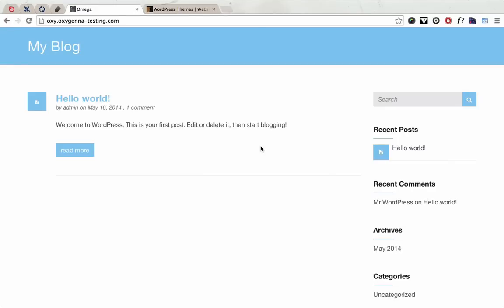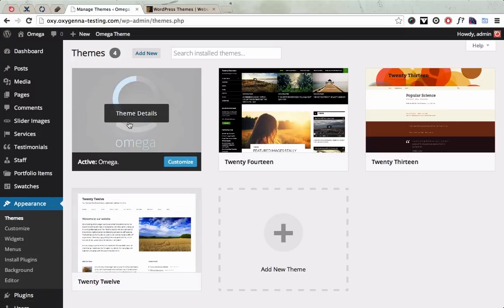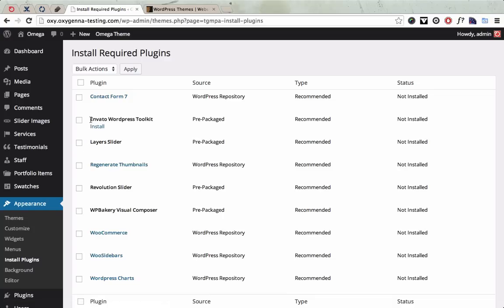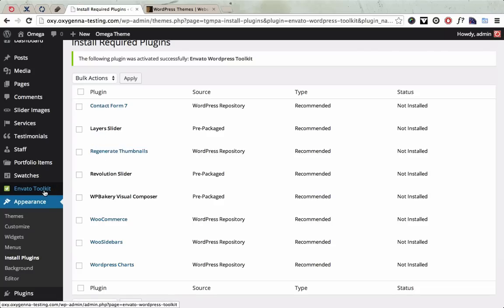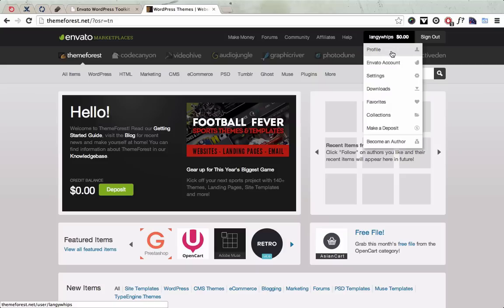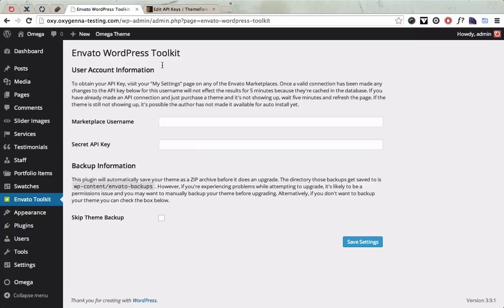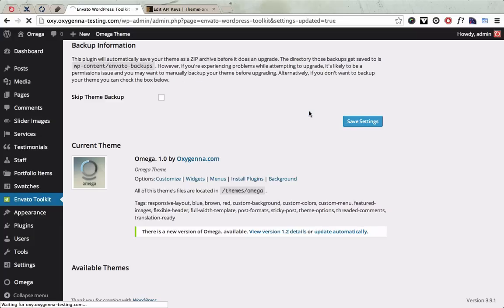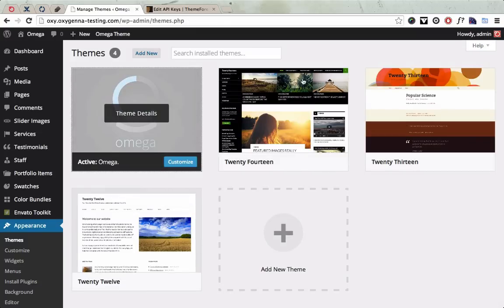How to update the Omega Theme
This video shows you how to update the Omega theme using the Envato Wordpress Plugin